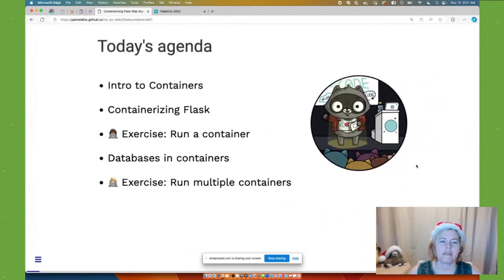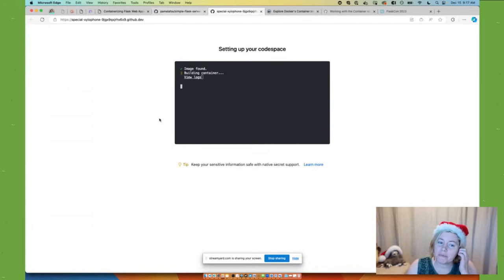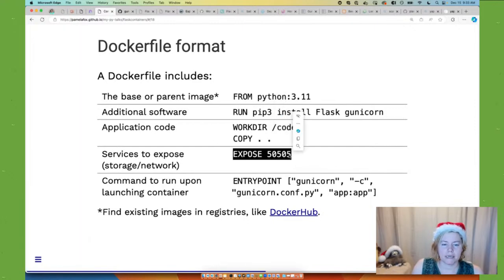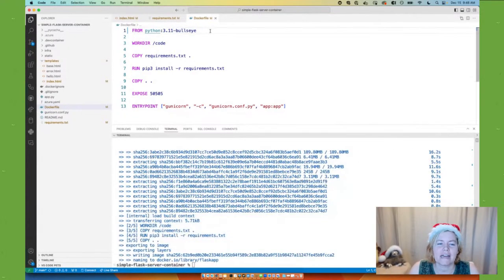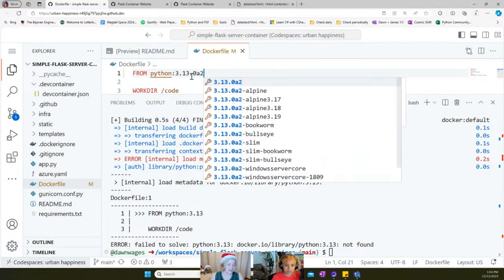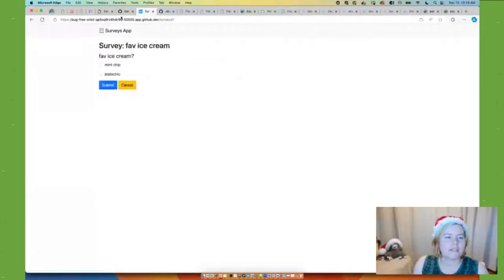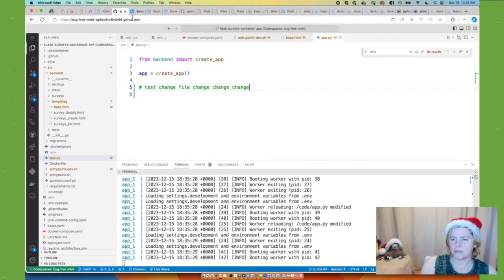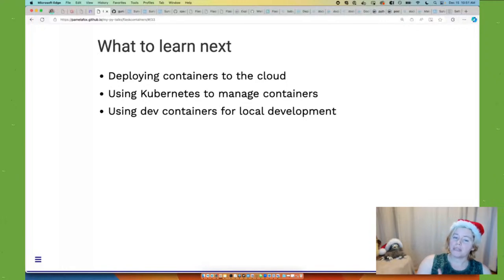Containerization 101 with Docker and Flask - Pamela Fox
An interactive workshop recorded for Flaskcon2023. Covers an introduction to Docker (containers/images/registries), containerizing a Flask app with a Dockerfile, and using databases with Docker compose.